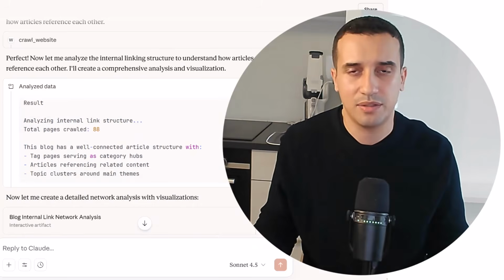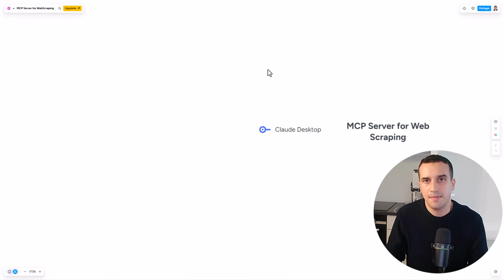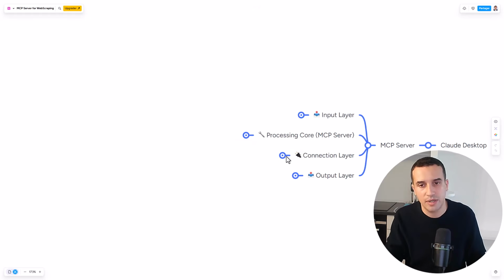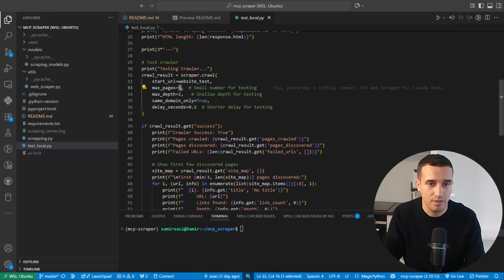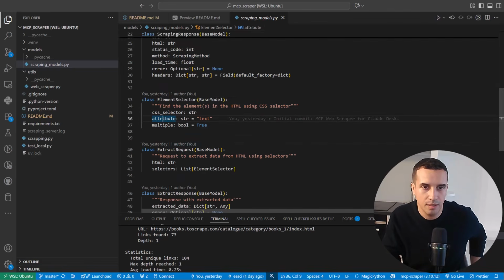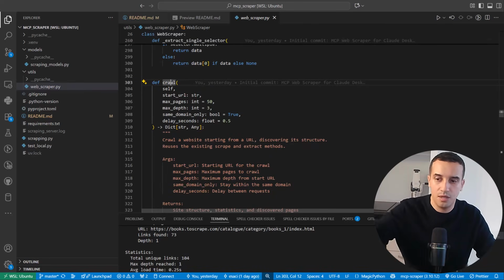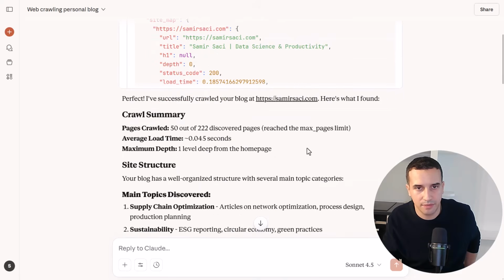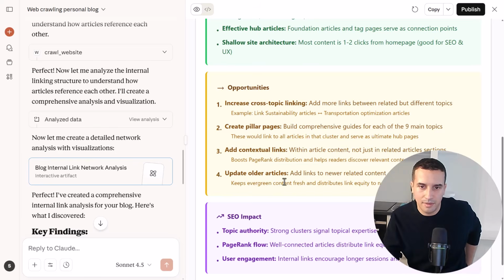Crawl Hundreds of Websites Without Writing a Scraper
Transform Claude Desktop into a powerful web scraping tool that can crawl entire websites, extract structured data, and perform SEO analysis.

These are capabilities that go far beyond ChatGPT's basic web search.

In this tutorial, I'll show you how I built a Model Context Protocol (MCP) server that gives Claude Desktop the ability to:
• Scrape both static and JavaScript-rendered websites
• Crawl and map entire website structures
• Extract specific data using CSS selectors
• Process multiple URLs in batch
• Analyse internal linking patterns

In the video, I demonstrate it by analysing my own blog to find SEO improvements and content gaps.

You can install this MCP server on your machine using the code shared in the repo linked below.

⏱️Timestamps of the video:
00:00 Intro
00:46 Demo Preview of the AI-Powered Web Scraper
04:00 Architecture and Elements of the Solution
08:45 Presentation of the GitHub Repository
09:33 How to Install the Tool
12:17 Deep Dive in the Code
21:18 Advanced Demo: Web Crawling Functionality
26:24 Conclusion and next steps!

- How to create custom MCP servers for Claude Desktop
- Web scraping with both requests and Playwright
- Handling static vs JavaScript-rendered content
- Building a website crawler from scratch
- Connecting Python tools to Claude via MCP
- WSL integration with Claude Desktop on Windows